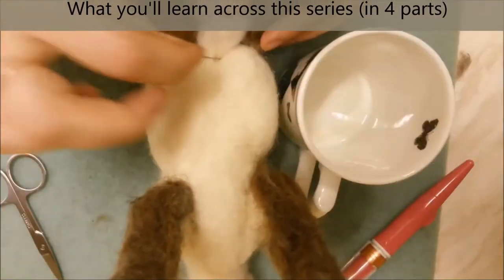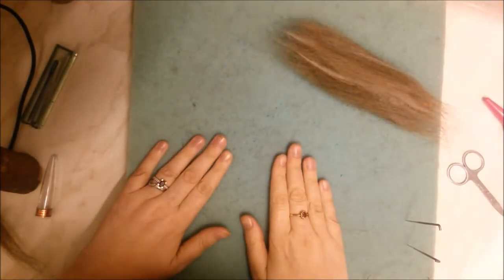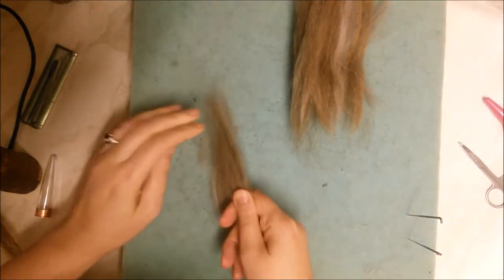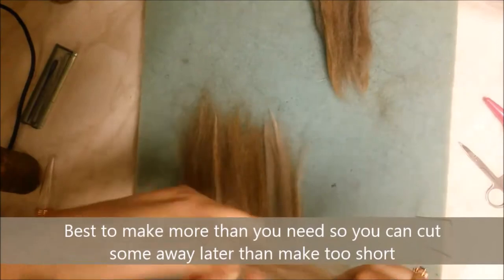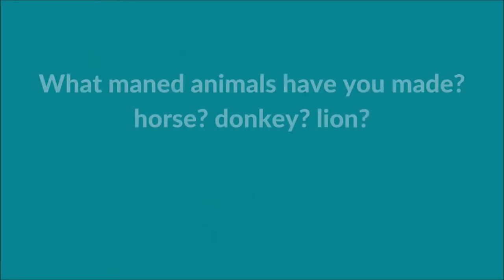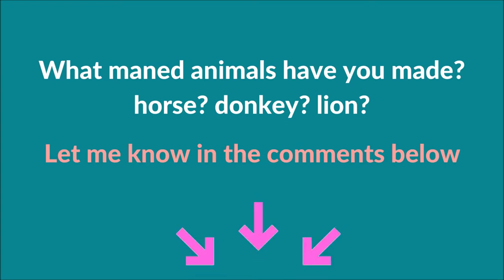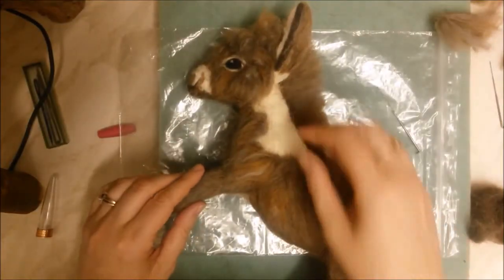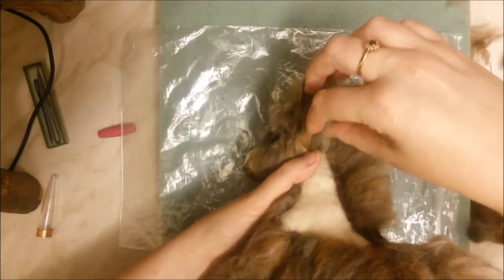How to Needle Felt Long Animal Fur (Part 4: Donkey mane | defining and finishing)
Would you like to learn how to add long fur to your needle felted animals? not sure how to firmly attach wool or where to begin?

This is 4th and final part of 4 videos: in this part I will show you:

PART 4: Donkey mane, defining and finishing
Intro (0:00)
What I’ll cover in part 4 (00:52)
Making a mane (an extra attachment method) (01:21)
Attaching the mane (08:05)
Finishing off your animal; defining etc (14:28)
Final donkey photos (what a cutie!) (18:58)

WHAT YOU WILL LEARN ACROSS THE 4 VIDEO PARTS:

In this series of videos I demonstrate how I create a realistic fur look by attaching lengths of wool to my miniature donkey. These techniques can be adapted for any long furred animal. Join me on my journey from preparation to finish; starting with carefully ‘needle brushed’ leg fibres, then fluffy tummy and long textured back fur. You will also see how I create a middle parting on the donkey’s muzzle, add a long fluffy fringe and a beautiful flowing mane.

(See links to the other 3 parts below)

SKILLS YOU WILL MASTER:

• Simple hand blending of wool roving for natural, textured colour tones
• Preparing wool lengths and a test/sample piece
• Knowing how firm to felt your core base
• Two easy methods to firmly attach various lengths of wool fibre
• The art of layering and trimming fibres
• Specific skills for adding fur to various body parts
• How to prevent over felting or flattening of long fibres
• Finishing techniques for defining strands or fluffing them up

DIFFICULTY RANKING: Intermediate level or beginners looking for a challenge.

THE RESULT: Amazing detail; the look of a real animal with layers of fur.

THE OTHER 3 VIDEO LINKS

Part 1: hand blending wool, attaching fur to legs (time stamps included for chapter begin times)
Intro
What you will learn in part 1
Where to start?
Preparing and blending wools
What tools do I need?
Shorter fur - layering on the legs (I show the basics of the 2 techniques)

Intro
What you will learn in part 2
Soft tummy fur (technique 1)
Continuing the tummy (and a few ways of blending colour)
How firm should the core wool be?
Lots of thick fur layers (across the torso) (technique 1)
Tips for preventing fluffing up and positioning animal whilst felting
Adding fur on rump (techniques 1 and 2)

Intro
What I’ll cover in part 3
Long fluffy back fur (technique 2)
Ears and tail (brief overview for ideas)
Fluffy textured muzzle and fringe (very long fur pieces) (technique 2 plus other tips)

Please note: this tutorial series assumes you will have already felted the basic animal shape. My demonstration donkey already has a wire armature with core wool wrapped over it plus facial features and hoofs. I show the advanced techniques beyond this.

NEEDLE FELTING TOOLS & WOOL I RECOMMEND FOR THIS PROJECT:

Best quality NEEDLES I use are from Heidifeathers - all colour coded.

It's well worth getting a set of 30 Mixed Felting Needles - 10 Different types

NEEDLE HOLDERS
Clover Multi Needle Tool (holds 1 - 3 needles) helps to speed up your felting
Have your 5 favourite needles in holders- 5 x Long Wooden Handle - keep as they are or decorate ?

SCISSORS
Beautifully designed rose gold embroidery scissors
Professional Hairdressing Scissors
Basic Nail Scissors

WOOL
WOOL TOPS: good for attaching longer fur & adding details
PERFECT Merino tops packs of 6 for when adding ‘fur’ to a particular animal::
‘Beautiful Browns’ donkey, mouse, tawny owl, mole, hare.
'Grand greys' badger, koala, grey squirrel